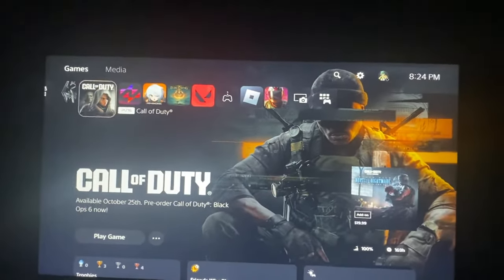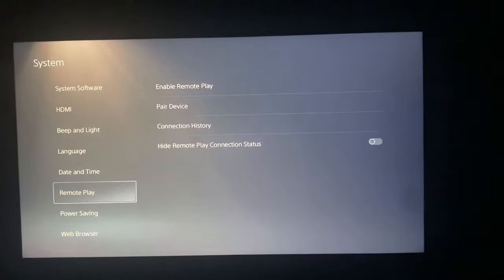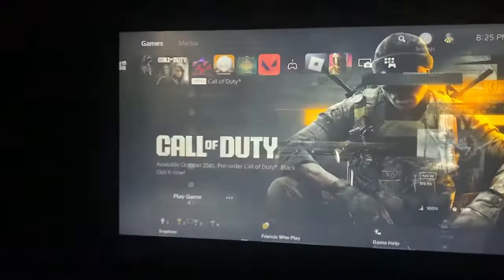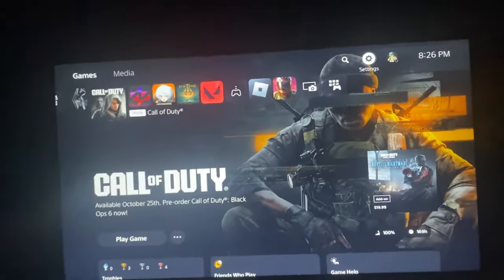How To Connect And Use PlayStation Portal Away From Home! (Tutorial)